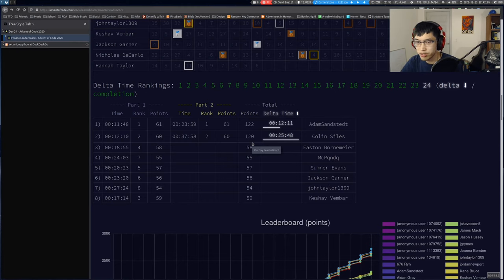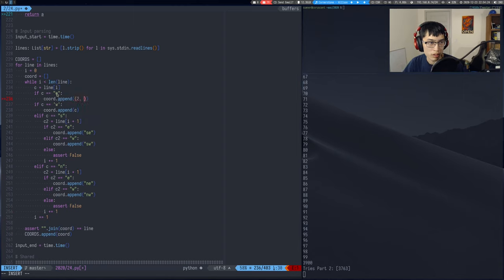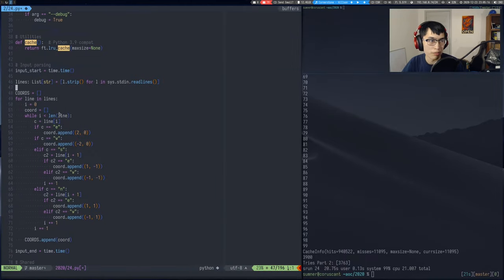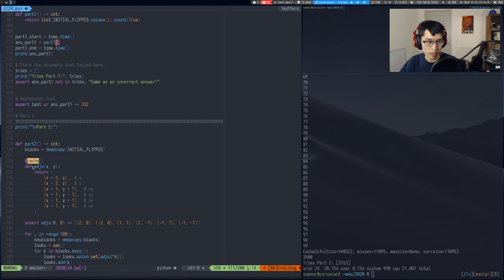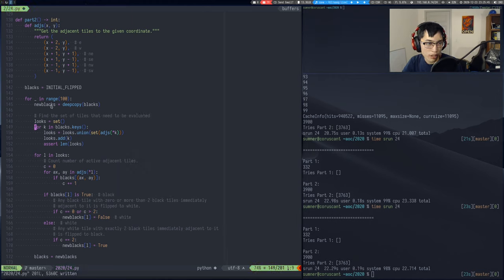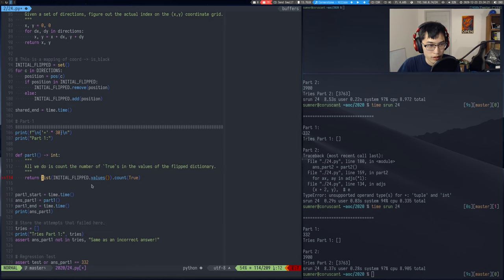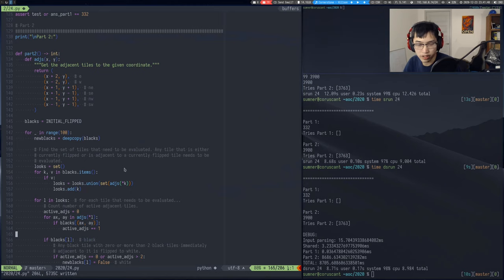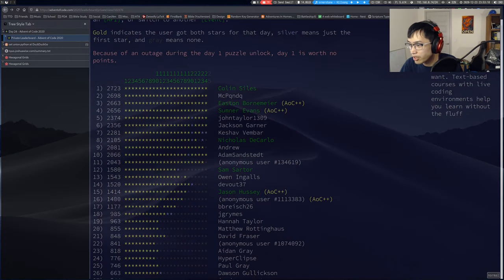Advent of Code 2020 - Day 24 | !advent !python (1084*, 1049**)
I was pretty slow to figure out what sort of indexing scheme to use to index a hexagonal grid for part 1, then I was bit by two very bad PEBKAC errors on input parsing which cost me a 6.5 minutes of debugging. I had another two errors on part 2 (I forgot to evaluate whether the black tiles needed to be flipped back, and I was attempting to cache a generator function which doesn't work). Debugging those issue cost me a full 9.5 minutes.

As I edited, I realized how long I spent on those errors and realized how fatal they were for my performance today (which made me quite pissed at myself as I was editing).

If I hadn't made those stupid errors, I probably would have been 2/2 on the Mines leaderboard, and put me 2 back of Easton with a chance at getting 3rd tomorrow, but that didn't materialize and I'm now back a full 7 points with only day 25 to go. So, it appears that tonight's stupidity is going to be the deciding factor for third.

Timecodes:
0:00:00 - Introduction
0:01:08 - Solving part 1
0:21:35 - Solving part 2
0:42:07 - Leaderboard check + discussing the problem + what went wrong?
0:47:26 - Cleanup + does the cache help?
0:53:34 - Explaining input parsing + discussing hex grid systems
0:59:39 - Talking about tomorrow's problem with chat
1:00:19 - Explaining part 1
1:03:20 - Explaining part 2
1:08:31 - Discussing ways to store hexagonal grids
1:11:16 - Trying to optimize using a set
1:17:36 - Conclusion

for more ways of representing hexagonal grids.